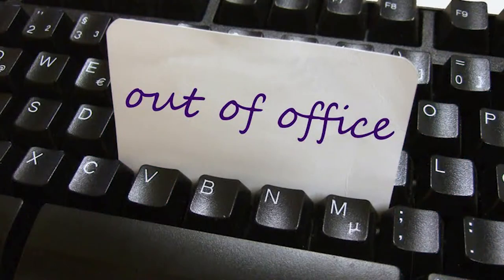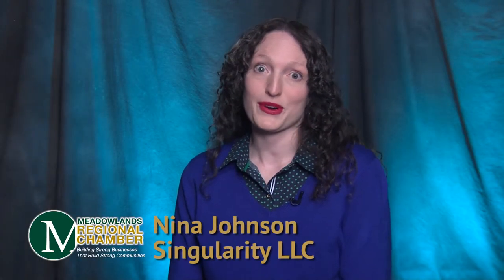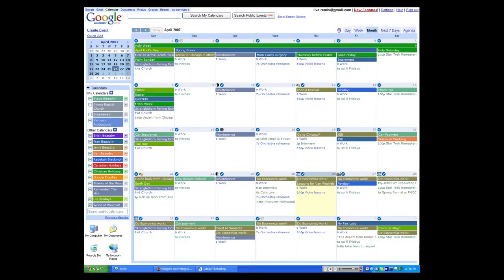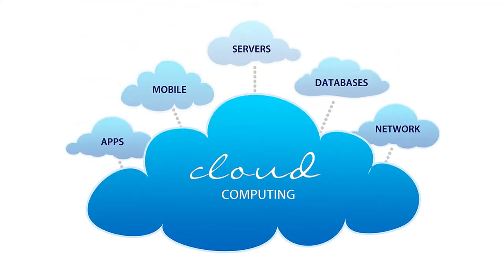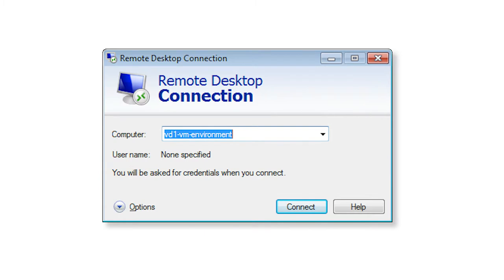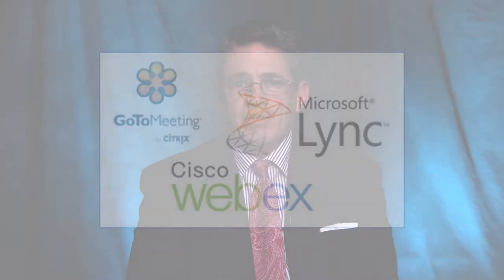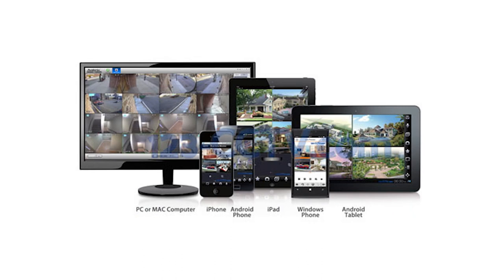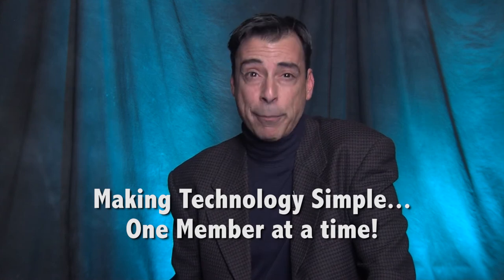Meadowlands Chamber Tech Tip - Setting Up a Remote Office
The tech committee at the Meadowlands Chamber of Commerce highlights the benefits of setting up a remote office and outlines the best options for going about doing so.

Presenters are Nick Pascarella of TruBambu, Technology Committee Chair, Nina Johnson of Singularity LLC, Kevin Jurik of Aacom, Inc., and John Ruiz of Safari Telecom.